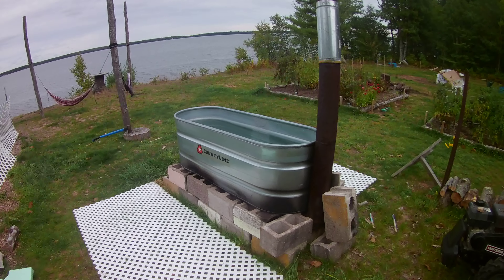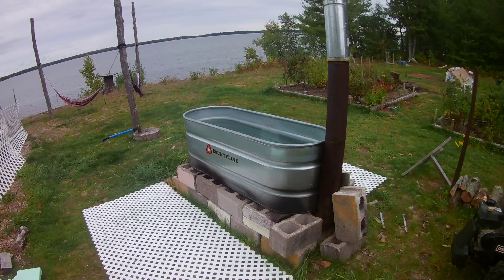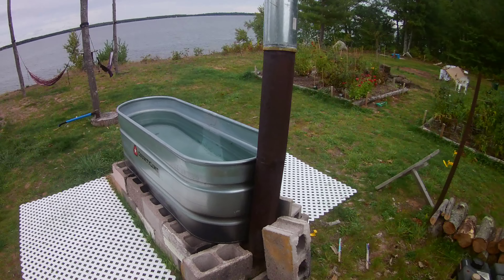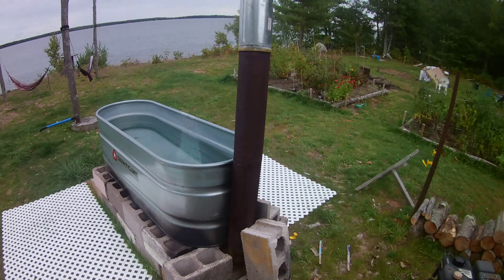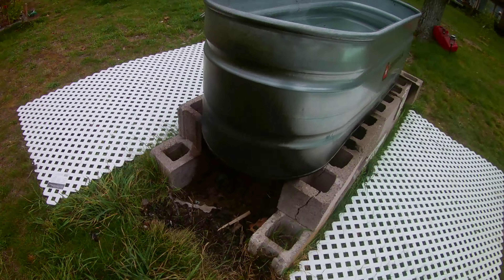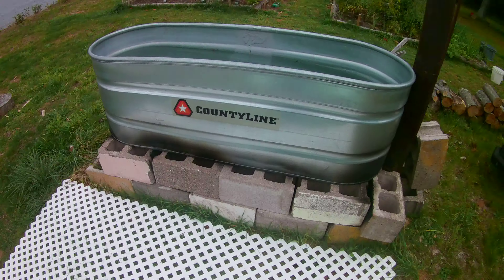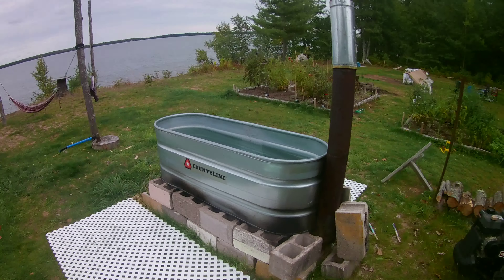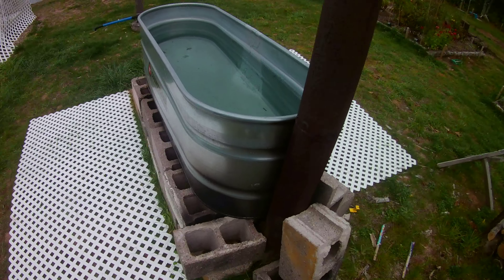Hot water tub made from cattle trough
hot water tub build